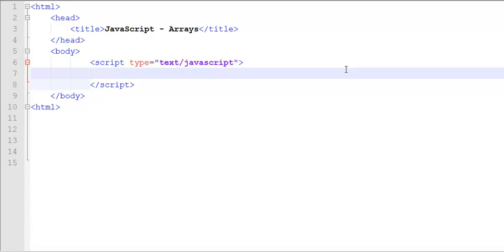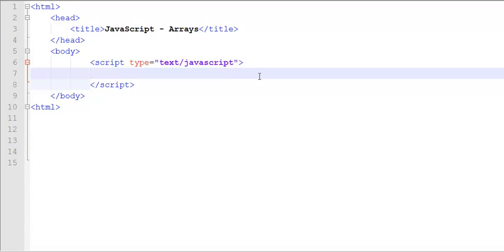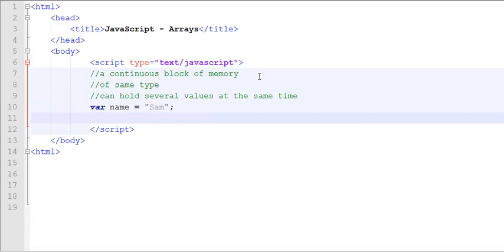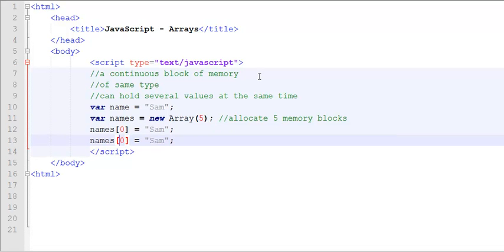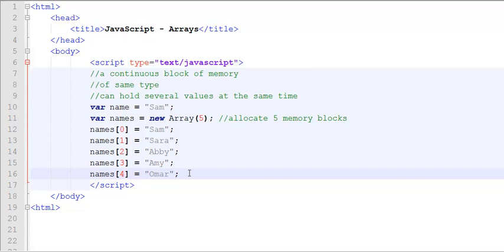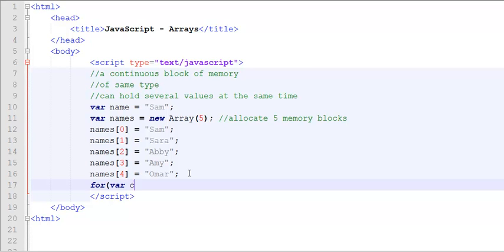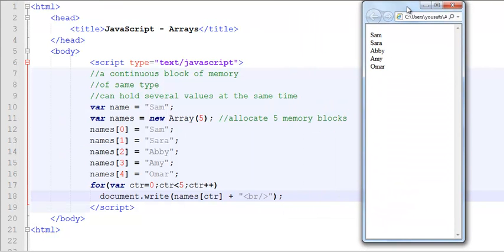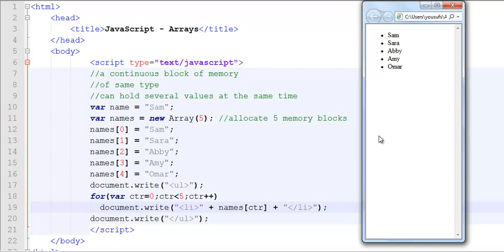JavaScript Tutorial #16 - Arrays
This tutorial teaches Javascript arrays.